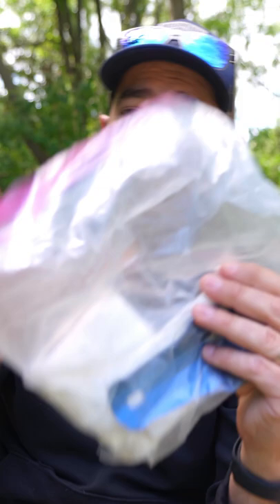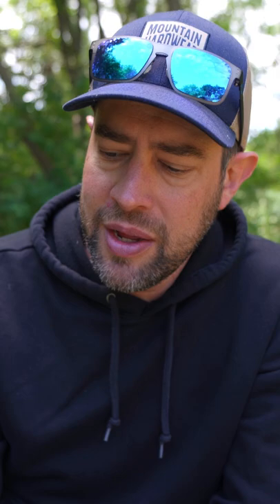How to POOP OUTDOORS the RIGHT WAY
how to go to the bathroom while backpacking.  how to poop in the woods.